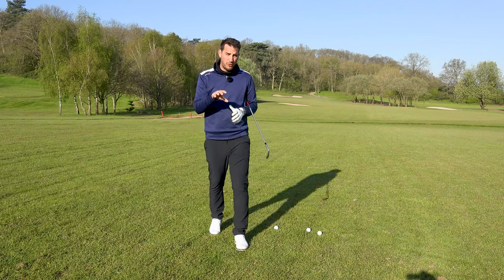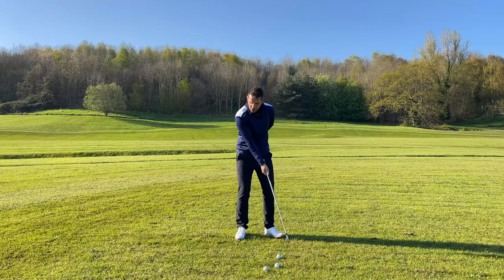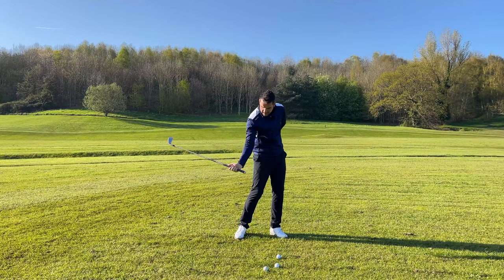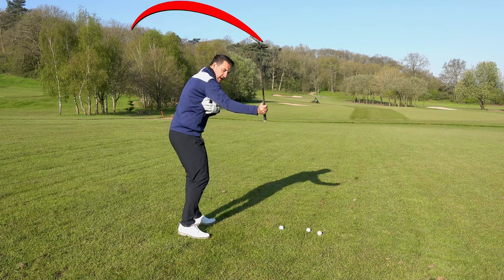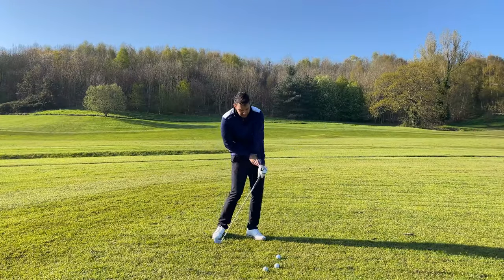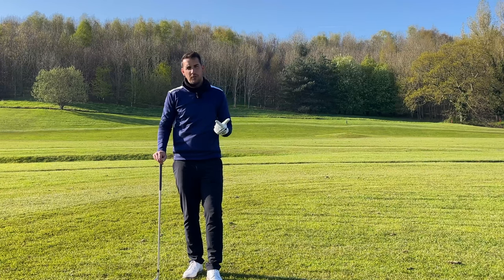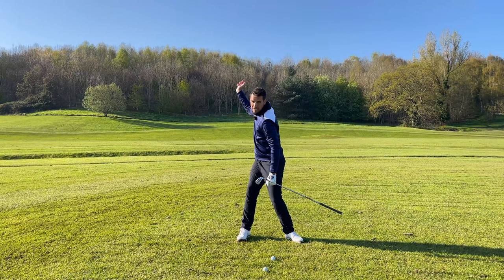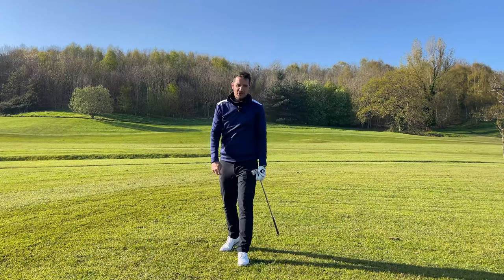Simple Drill for better TEMPO in the golf swing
►Improving tempo is KEY to better ball striking, more distance and lower scores.

Happy golfing ⛳⛳